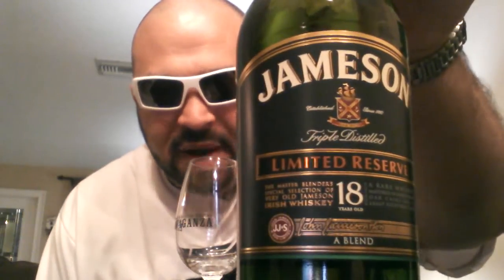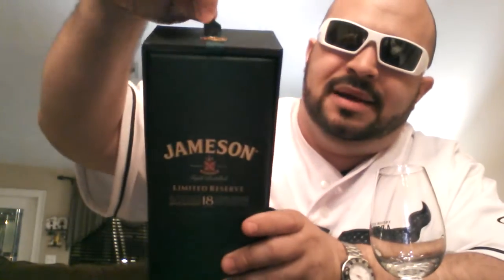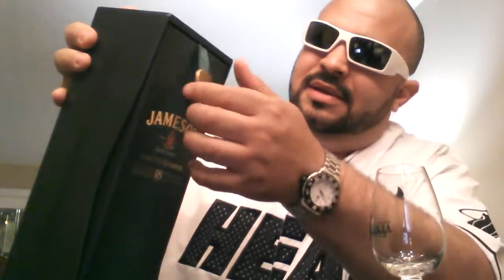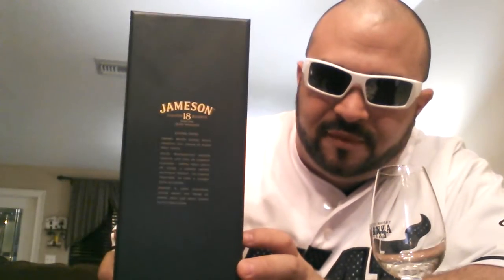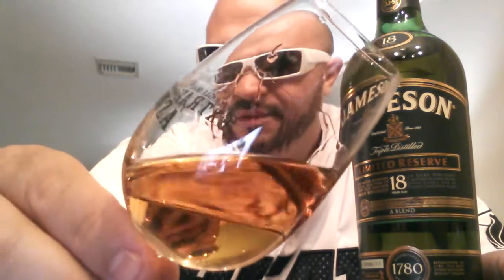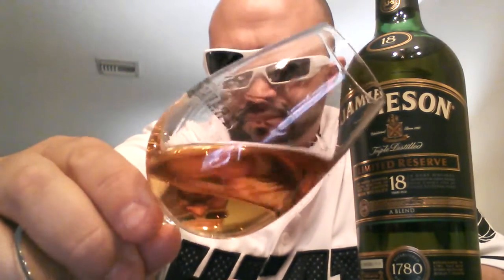Jameson 18yo Limited Reserve, SFPL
Tasting and nosing Irish Whiskey for the third time and loving this Jameson 18yo.